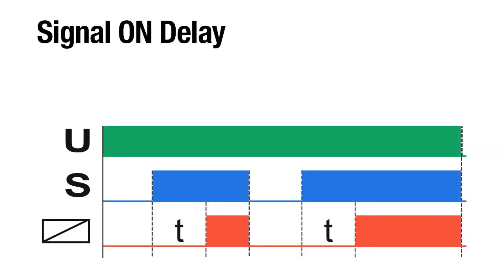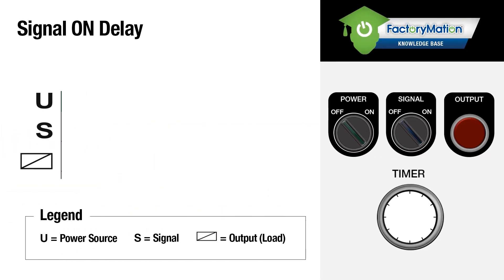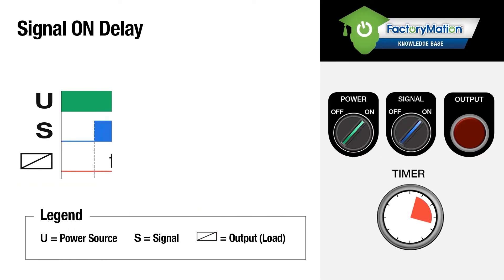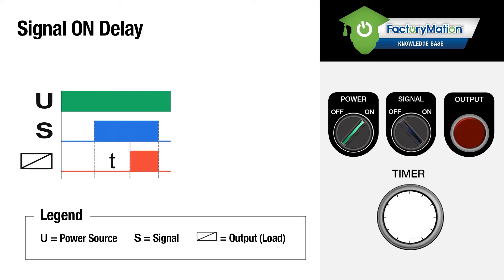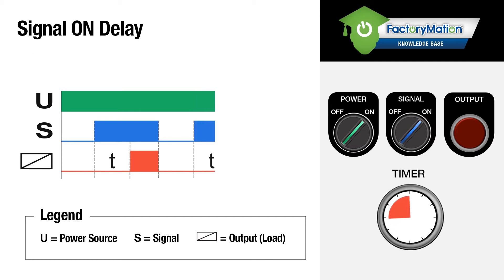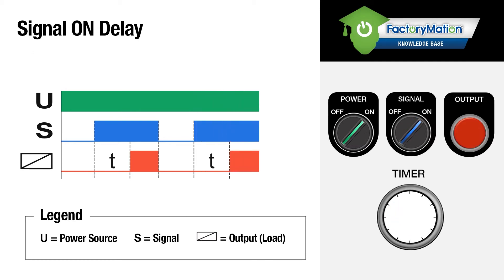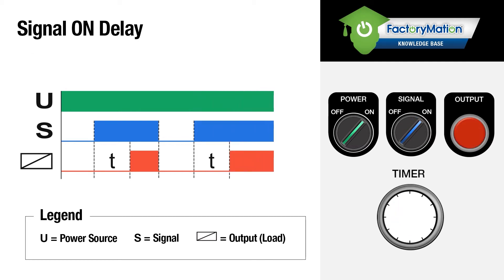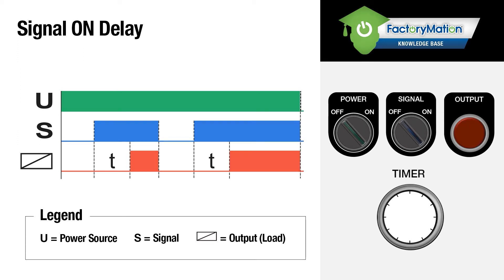Signal ON Delay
Signal ON Delay Timer Function